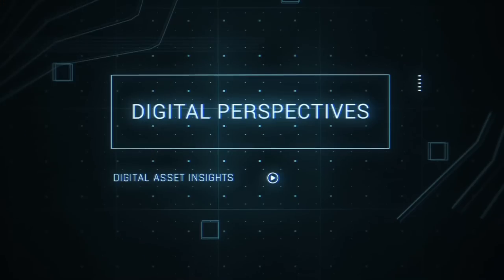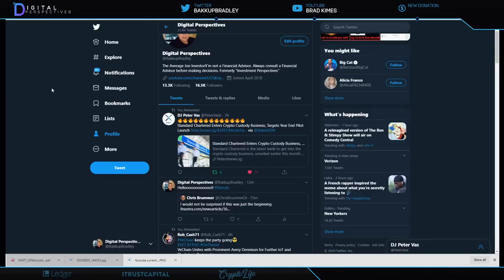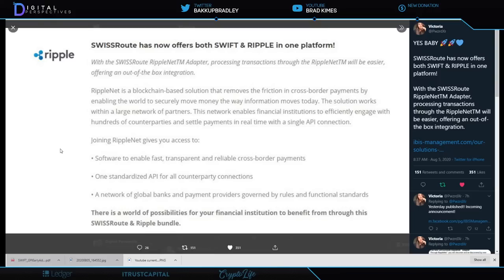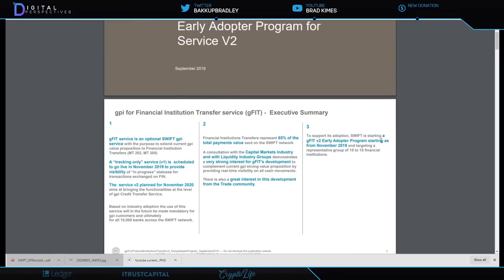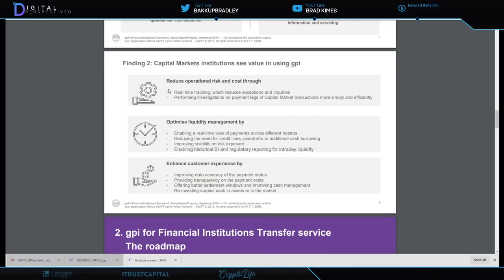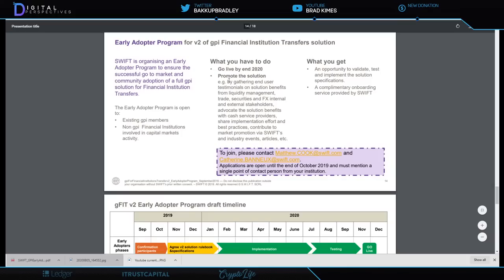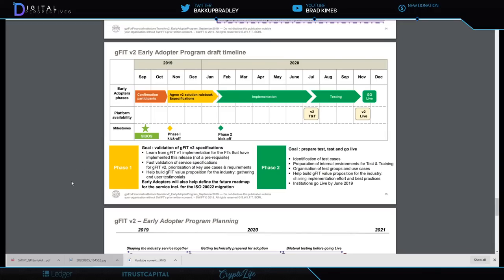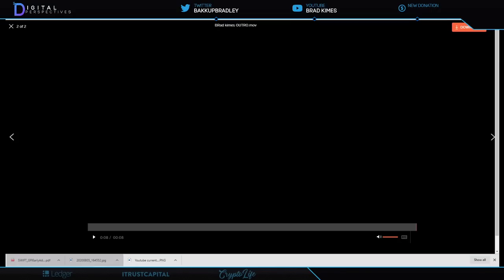Ripple/XRP- Standard Chartered Gets Into Crypto,Is SWIFT Early AdoptersGoing To Go LIVE In 2020?!?